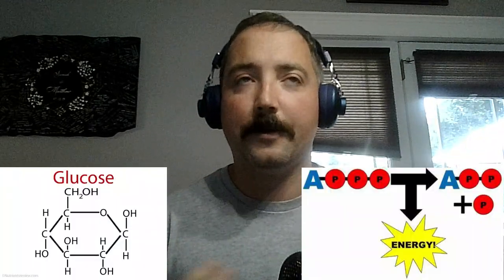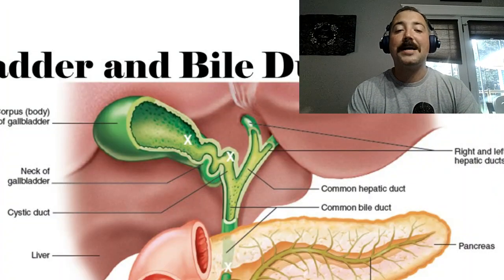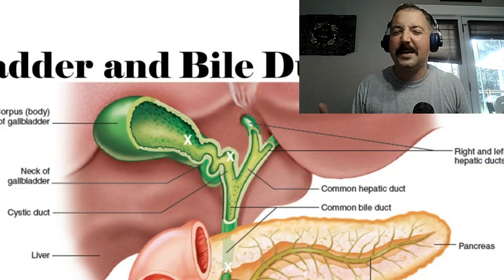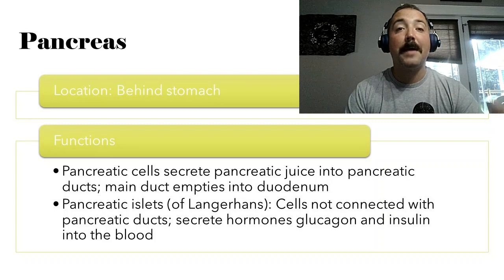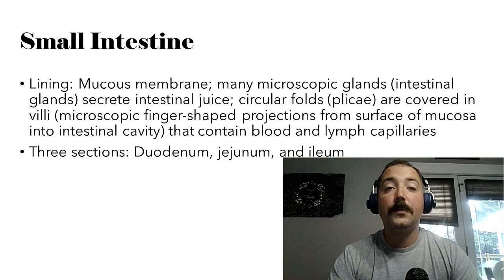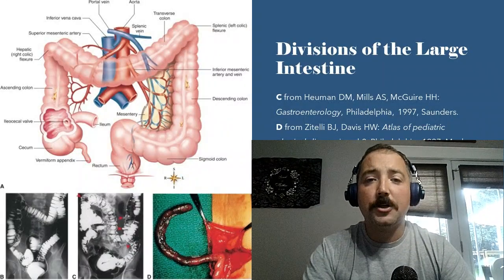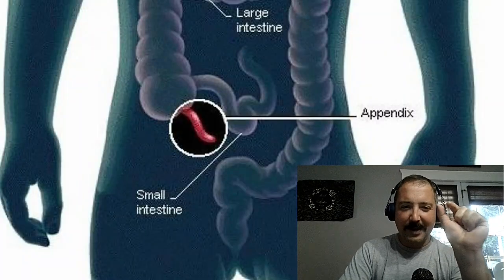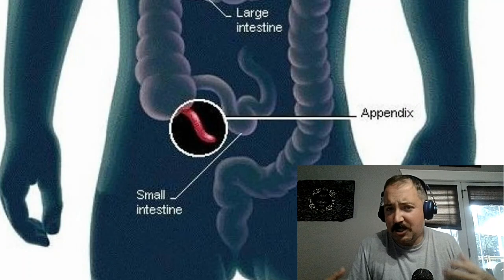Lower Digestive Tract